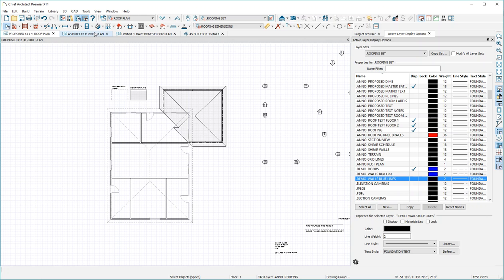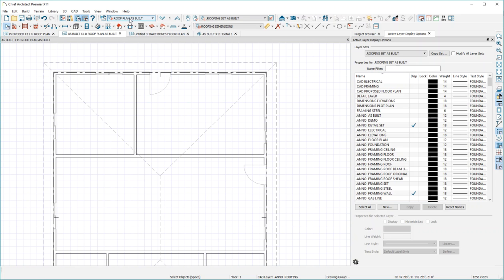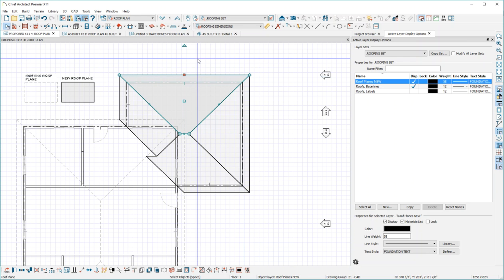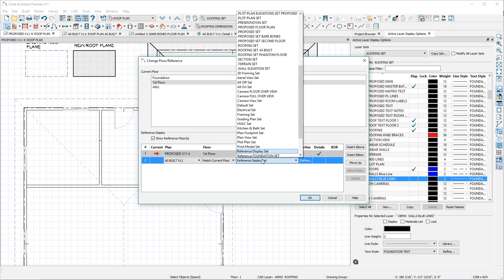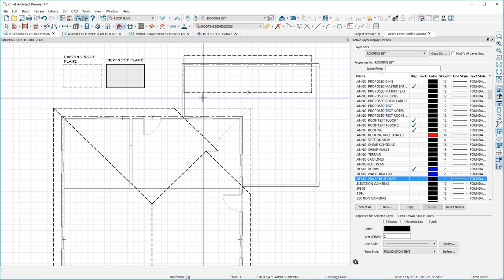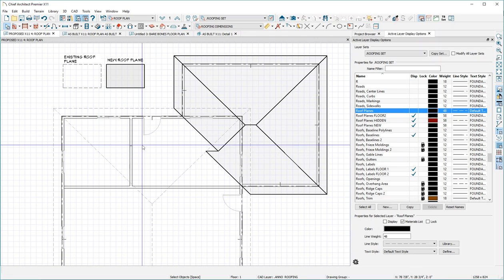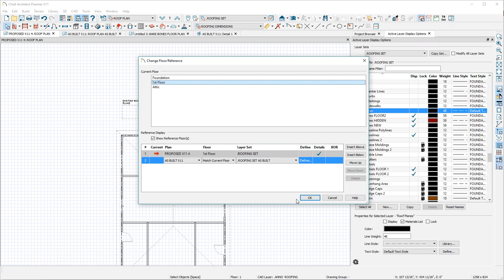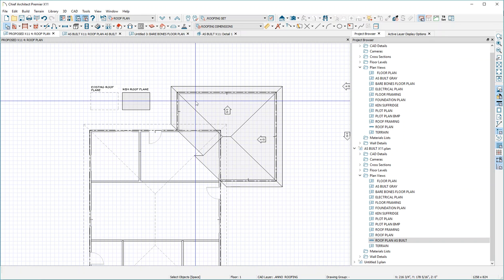REF SETS 8